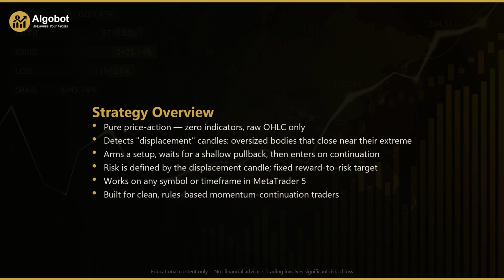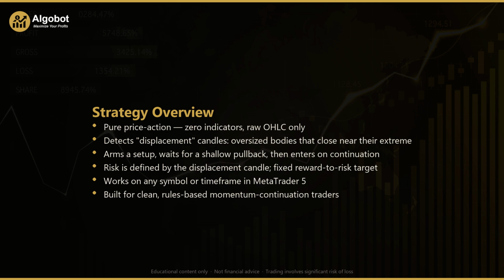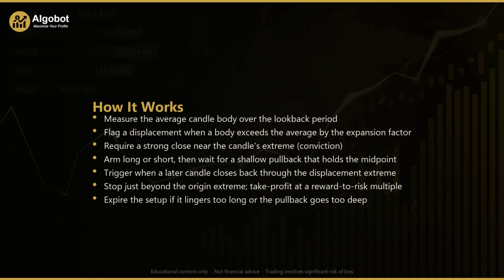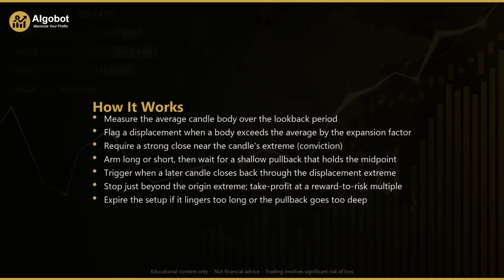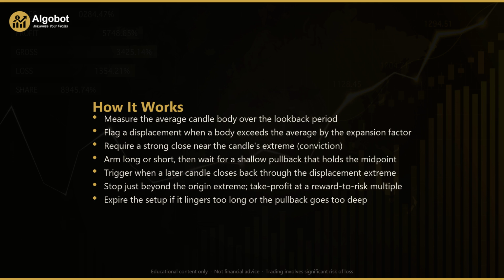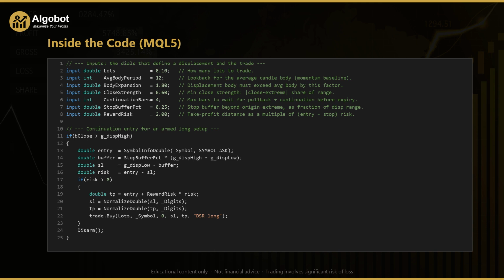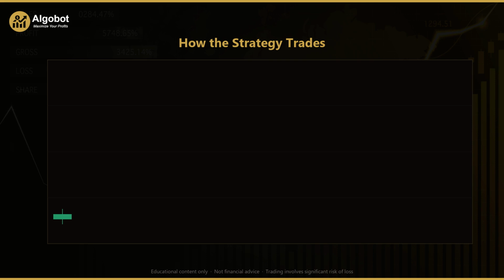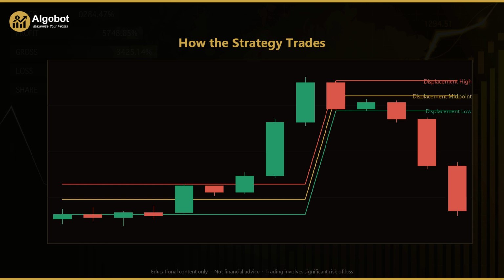Displacement Surge Runner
This video breaks down the Displacement Surge Runner, a pure price-action MT5 strategy that uses no indicators — just raw OHLC candle geometry. You'll learn how it spots a displacement candle (a body far larger than the recent average that closes near its extreme), waits for a shallow pullback, then enters only when momentum confirms a continuation.

Key parameters:
• BodyExpansion — how much larger the displacement body must be than the recent average
• CloseStrength — how near the candle must close to its extreme
• RewardRisk — take-profit as a multiple of entry-to-stop risk

00:00 Introduction
00:30 Strategy Logic
01:30 Parameters
02:30 Backtest Results